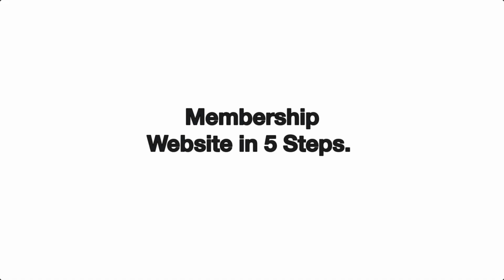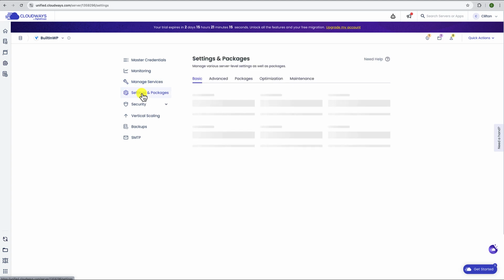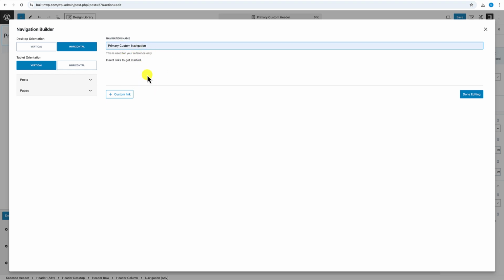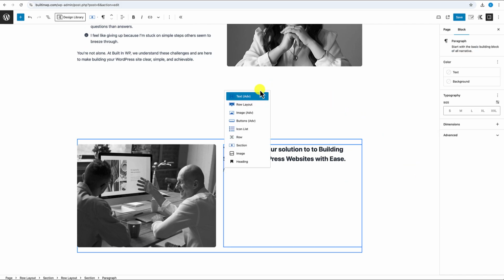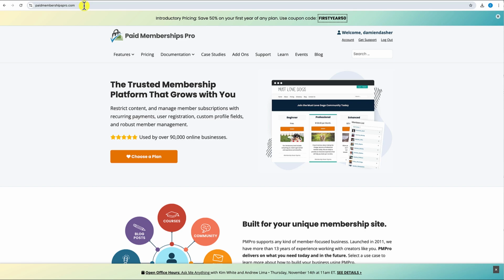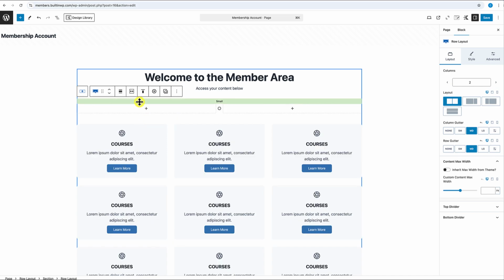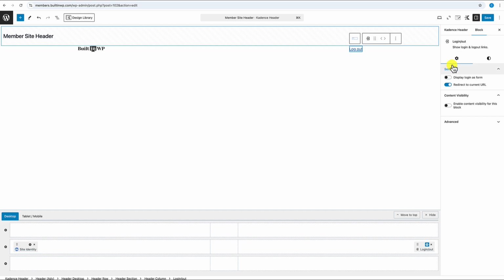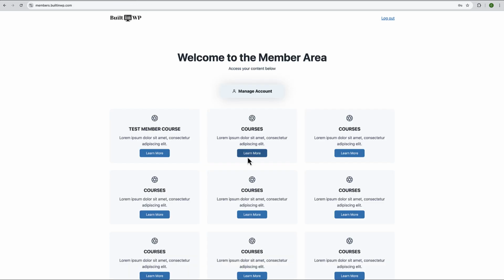🔥How to Build a Simple Membership Website for Free with WordPress, Kadence and Paid Memberships Pro🔥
In this tutorial, you’ll learn how to create a simple and professional membership website using WordPress, the free version of Kadence Theme, and the powerful free version of Paid Memberships Pro core membership plugin.

In this in-depth tutorial, you will learn everything you need to know, including:

✅ Purchasing a domain name.
✅ Setting up high-performance hosting with Cloudways, ensuring your site runs fast and smooth.
✅ Building a sales website separate from your membership content site for a clean, professional look.
✅ Seamlessly connecting your sales and membership sites for a unified user experience.
✅ Creating membership levels, managing restricted content, and customizing with Kadence Blocks.

Important Note: Setting up your membership site is free, but you'll need a domain and hosting. Don't miss out! to learn more and sign up for hosting.

Whether you're building a site for online courses, exclusive content, or a thriving community, this tutorial gives you the tools to make it happen—affordably and professionally.  Watch now to start building your dream membership website!

Timestamps:
0:00 Intro: How to Build a Simple Membership Website from Scratch
00:40 The 5 steps to building a membership website
01:10 How to purchase and register a domain name
05:07 How to get the right hosting for a membership website
11:48 How to sign up for Cloudways Hosting Service
13:36 How to create a server and install WordPress(Super easy!)
26:40 How to connect your domain to your hosting server
34:27 Understanding the optimal membership website buildout strategy
36:43 How to build your main Brand / Sales website
01:17:25 How to build your membership content website
01:21:25 How to create and connect a sub domain for your membership content website
01:24:39 How to Installing the Kadence Theme and Kadence Blocks
01:27:42 Introduction to Paid Memberships Pro (Free Core Plugin)
01:30:16 How to install Paid Memberships Pro
01:39:31 How to build Member Area with Kadence Theme and Kadence Blocks
01:58:35 How to create a custom membership pricing page
02:04:57 How to connect the Brand/Sales Website with the Membership Website Seamlessly
02:29:33 How to test your simple membership platform operation
02:33:08 Conclusion and Thank you

✅ WordPress CMS: FREE
✅ Gutenberg Block Editor: FREE
✅ Kadence Free Theme: FREE
✅ Kadence Blocks: FREE

✅ WordPress CMS: FREE
✅ Kadence Blocks: FREE

All of the opinions in this video are my own.